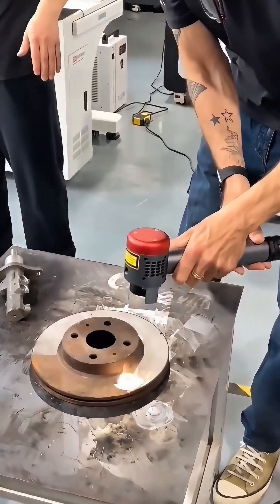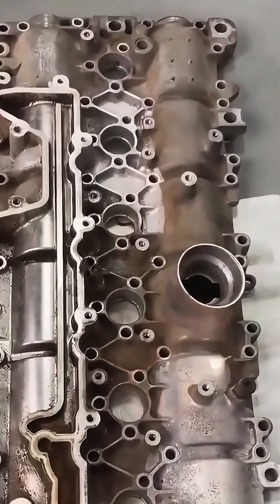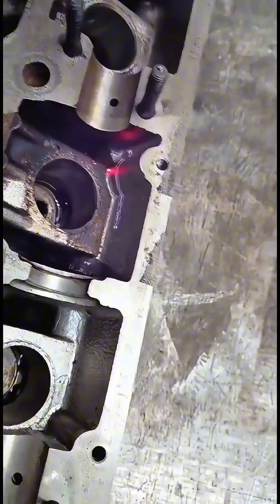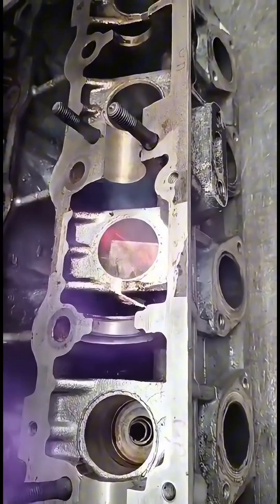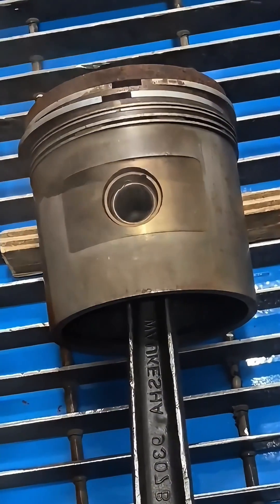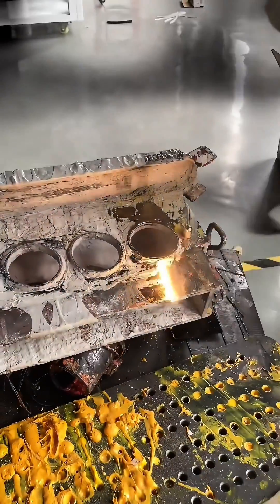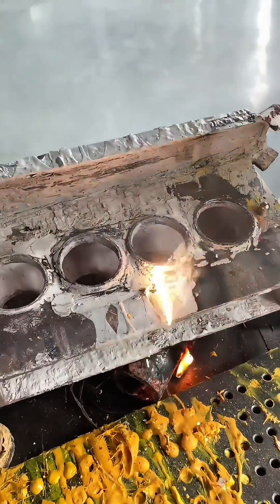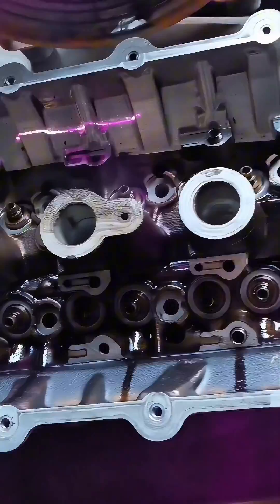Laser cleaning: Smart Strategy to Save Money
Laser cleaning is a pretty cool technology that's really changing the game for removing contaminants, rust, paint, and other unwanted materials from surfaces. Instead of using harsh chemicals or abrasive materials, it uses a focused laser beam to vaporize the gunk without harming the surface underneath. It’s environmentally friendly, which is a big plus since it eliminates the need for toxic substances that can be harmful to both the environment and the people using them. What’s even more impressive is that laser cleaning works on a variety of materials like metals, plastics, and stone.

Because it’s a non-contact process, it doesn’t cause any wear and tear on the surfaces you’re cleaning, which means it’s perfect for delicate items that might get damaged with traditional cleaning methods. This makes it super efficient and precise, capable of getting into tiny nooks and crannies that other methods might miss. It’s also incredibly fast, which can save a lot of time in industrial settings.

That’s why you’re seeing it pop up more in industries like aerospace, automotive, and even heritage restoration, where preserving the integrity of historical artifacts is crucial. The ability to provide thorough, non-damaging cleaning makes laser cleaning an attractive option for a wide range of applications. Whether you’re looking to clean engine parts, prepare surfaces for painting, or restore ancient artifacts, laser cleaning offers a modern solution that’s both effective and eco-friendly.